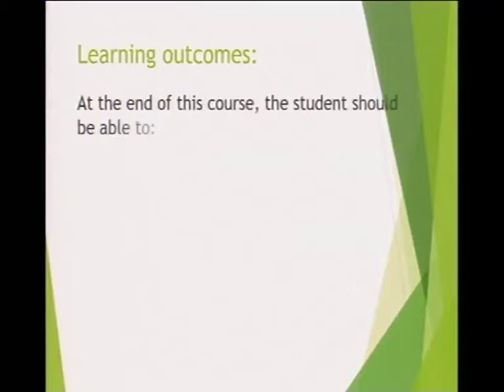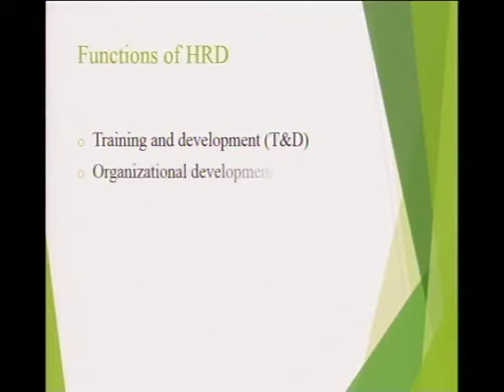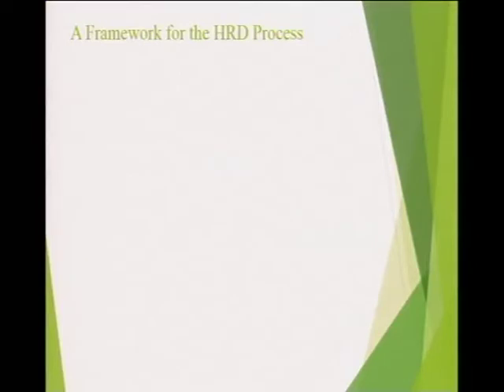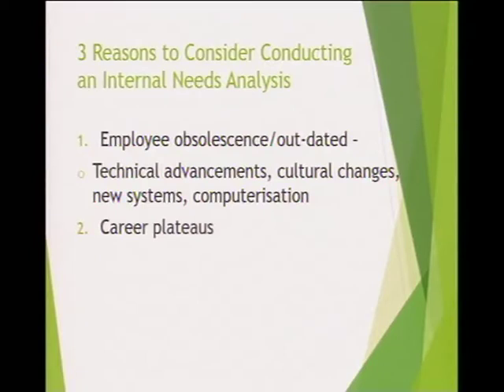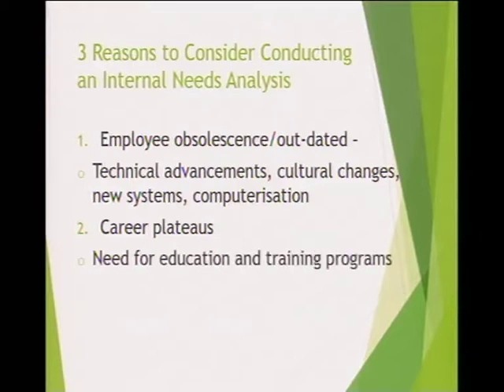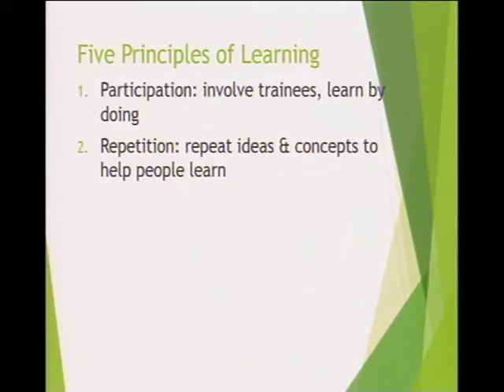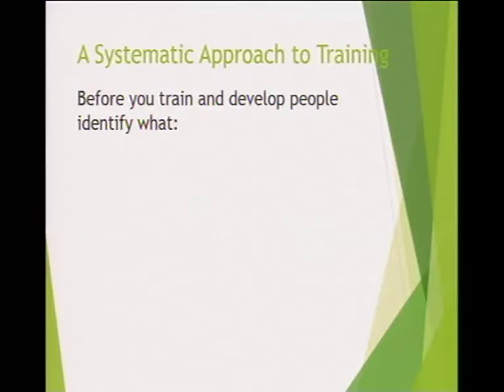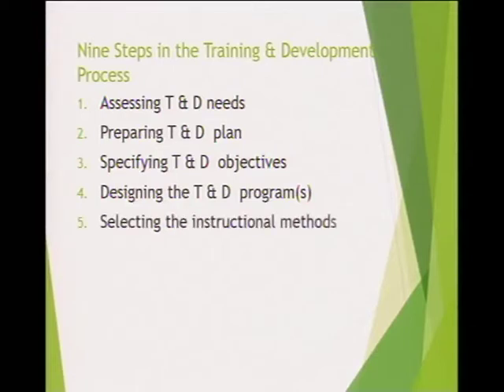4. IOL CC (29July17) IUM-HD40D4